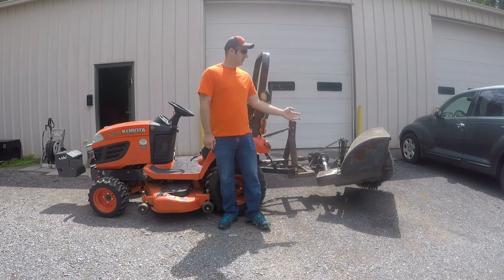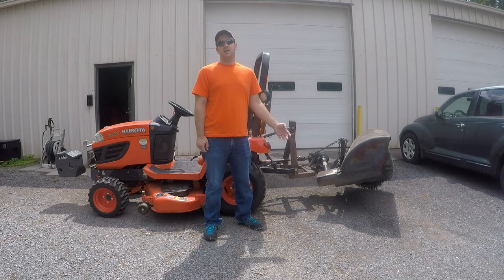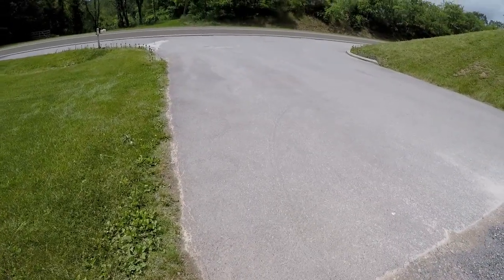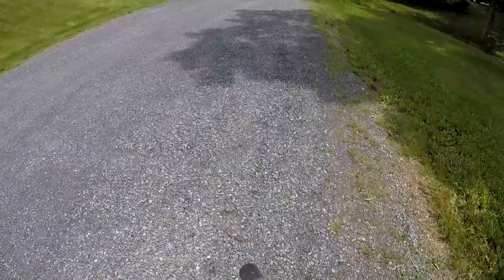Kubota BX Using Rotary Broom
I'm trying the rotary broom again. This time I am using it to clean asphalt. I was pretty happy with how it did. I learned that I can drive very fast and it still does a good job.